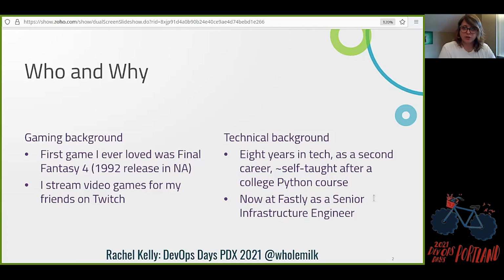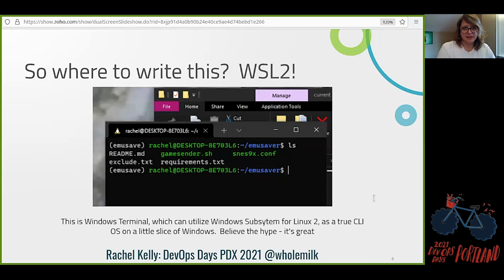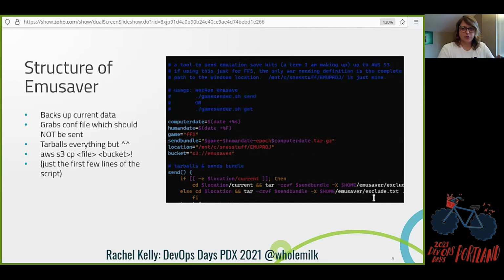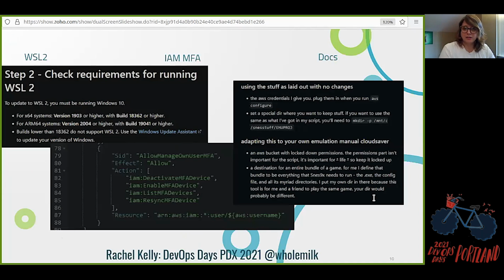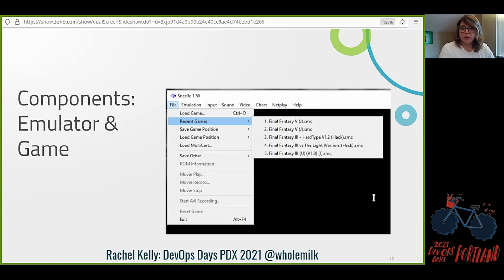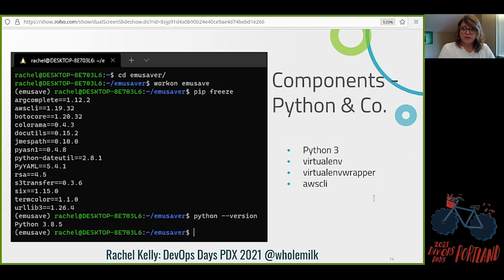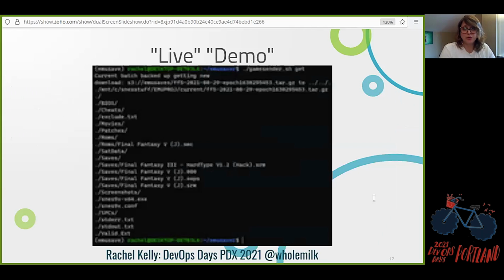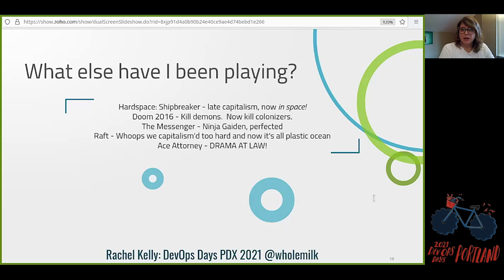DevOpsDays Portland, 2021: Rachel Kelly - Ignite - Ops Tooling and Retro Video Games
I made a tool called “emusaver” which enables save bundles of retro console video games to be shared nicely with other users, so that I can stream a retro game from the same save point as someone else in a different location. The tool is written in bash and python, and uses Amazon Web Services' object store, AWS' user management, python virtual environments, and coincidentally, the Windows Subsystem for Linux. Most of us get into computers for fun, and end up using them for work, so let’s bring it back to computing for pleasure.

I’d like to take the audience briefly through the architecture of the tool, talk about how I use it and set up the environment so my game-streaming cohost and I can both use it, and finally, a rallying cry to put our community’s ops knowledge to use for making game tooling with friends!

Rachel is an infrastructure engineer in Portland working on provisioning the internet (kidding, sorta). While DevOps Days is a highlight of the year, she also works on SeaGL (Seattle GNU/Linux) on the Program committee and used to chair PyDX, a Portland Python conference from 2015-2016. Rachel is a believer in open source and the power of games to tell stories (and also blow up monsters).